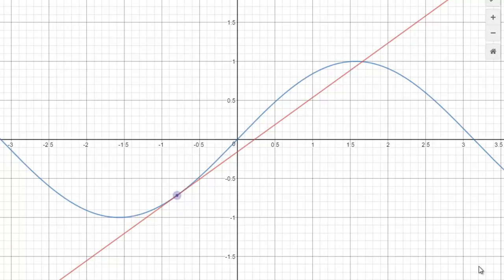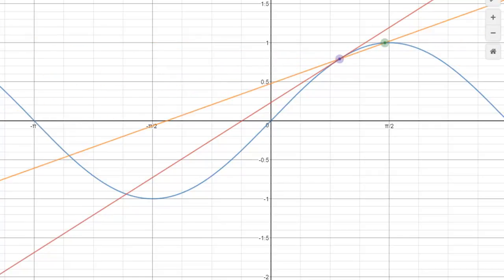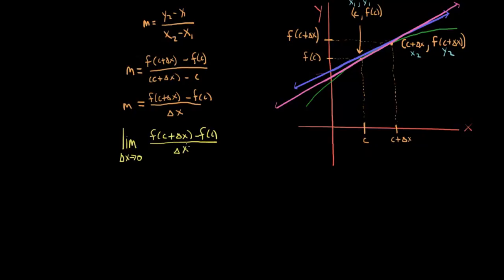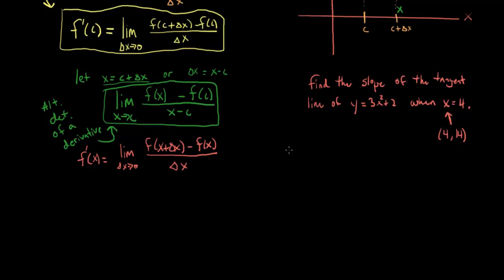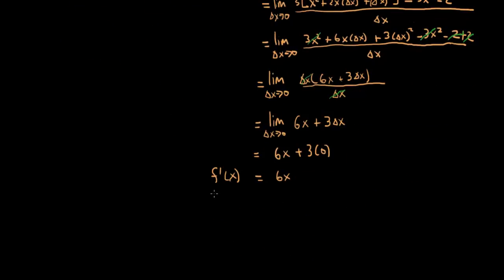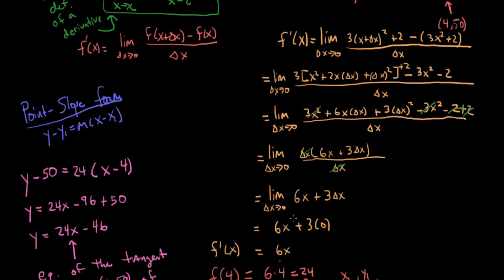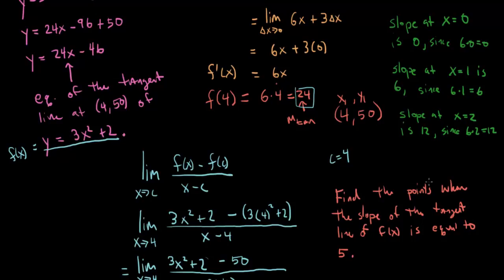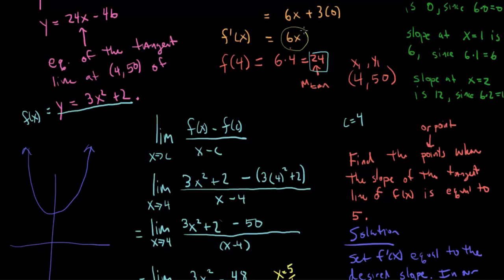Derivatives by the Limit Definition Tutorial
In this tutorial, we will review the concept of the tangent line and its slope. We will explore where the limit definition of a derivative. We will also discuss the alternative limit definition of the derivative and show how each technique can be used. We will demonstrate how to find the equation of the tangent line to a function at a specific point. Lastly, we will show how to find the x-values where a function has a tangent line with specified slope.